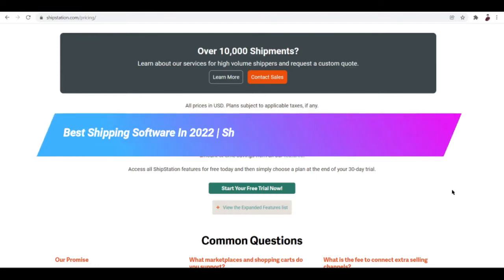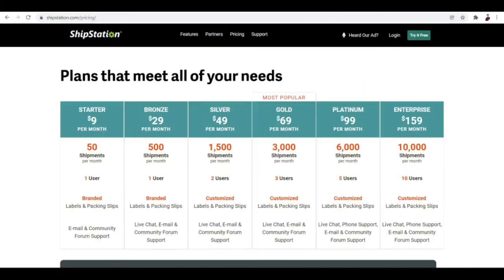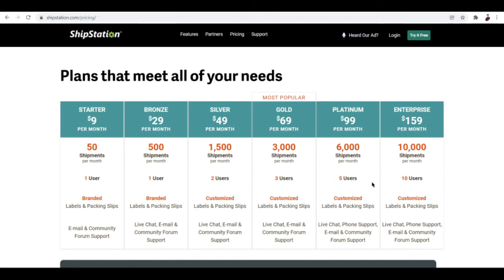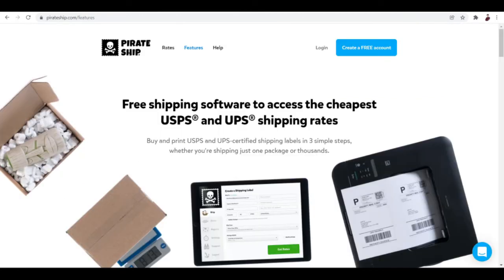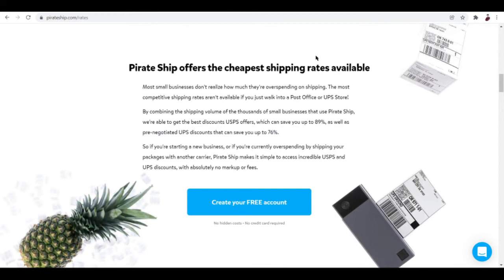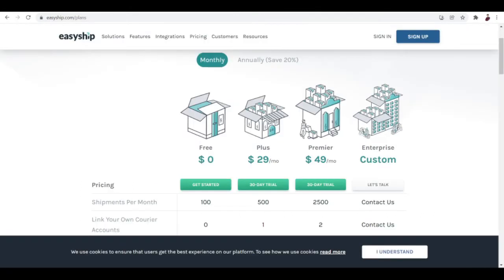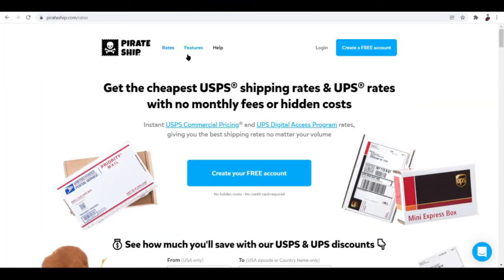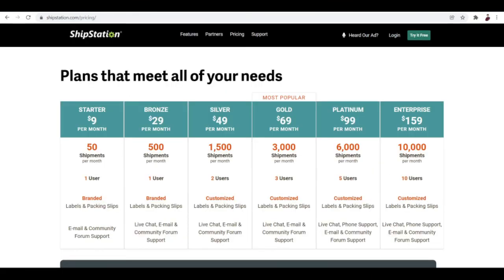Best Shipping Software | ShipStation Vs Pirateship Vs EasyShip Vs Shippo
Learn Best Shipping Software | ShipStation Vs Pirateship Vs EasyShip Vs Shippo

In this video, I will compare some shipping softwares namely ShipStation, Pirateship, EasyShip, and Shippo. This video will discuss each platform’s pricing plans, as well as each of their features and tools that will help you in automating the management and tracking of product shipping, and ultimately help you better decide which is the best shipping software to use.